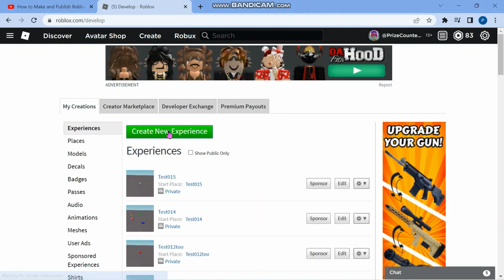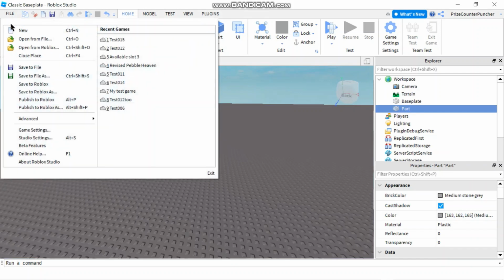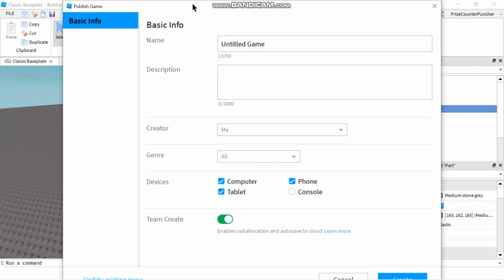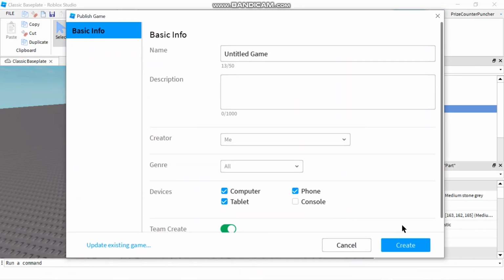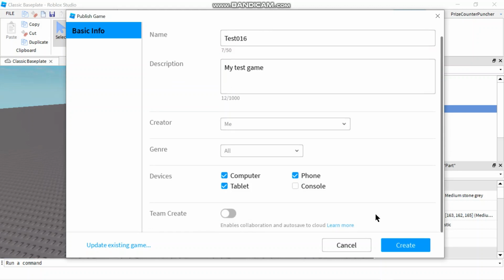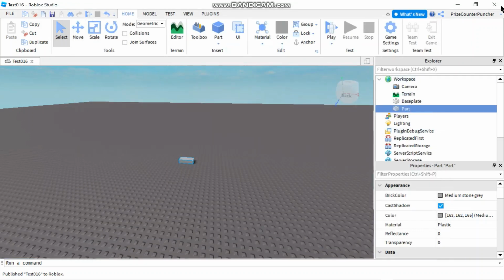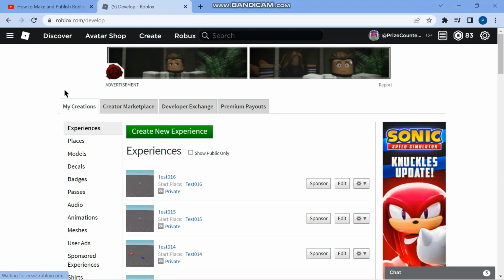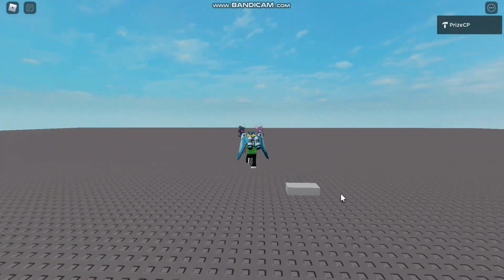How to Fix Issue with Create Button not Showing Up in Roblox Studio. Where is my Create Button?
In this Roblox scripting scripts tutorial, we will show you what to do in case your Create Button is missing or is not showing up in Roblox Studio.  There have been a lot of requests from our viewers for us to do this video.  Hope it helps.

Related materials:
How to Make and Publish Roblox Games (2022 Roblox Studio Tutorial for New Beginners Series) (N002)

By PrizeCP Random Noteworthy Videos